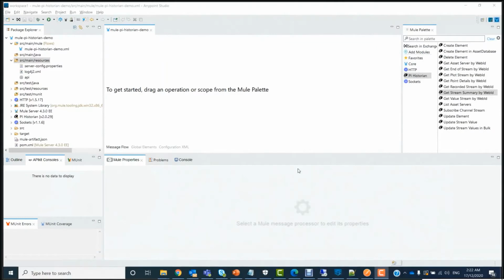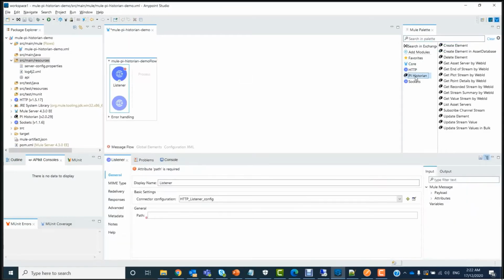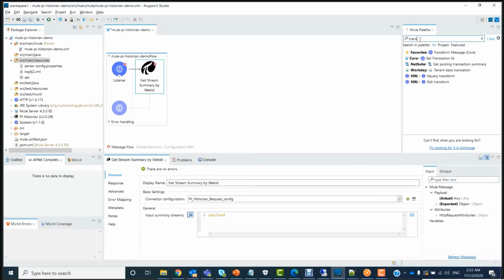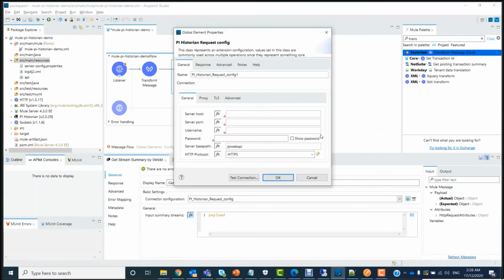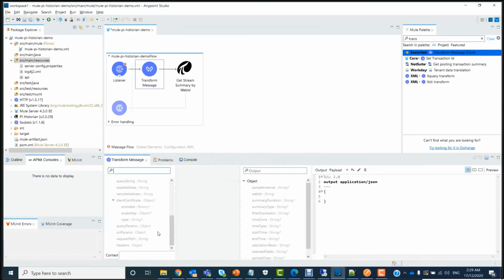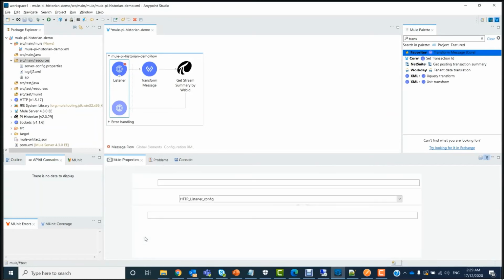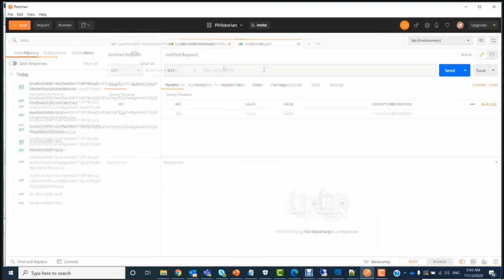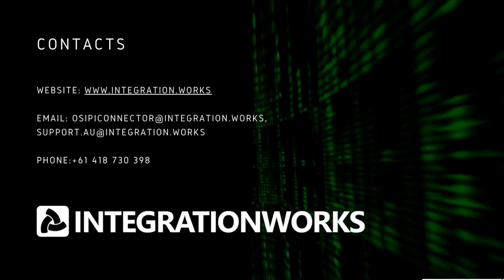OSIsoft Pi Historian connector for MuleSoft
Hello everyone.
In this demo video, We have demonstrated a simple use case to connect with PI Historian system and fetch the latest stream value using MuleSoft PI Historian connector.

To learn more about this connector, please check out the following links -

Thanks,
Integration Works Australia